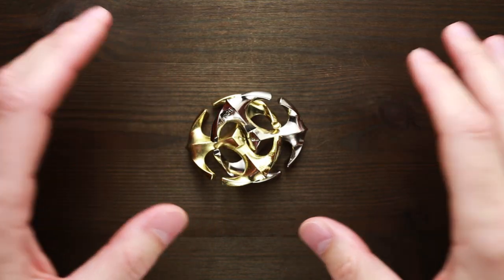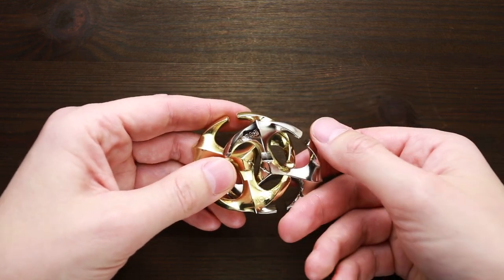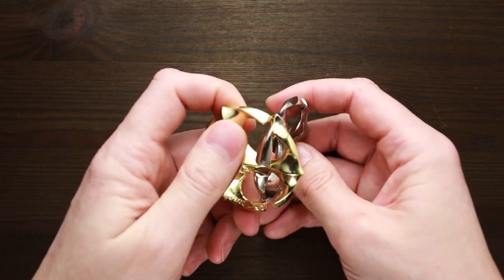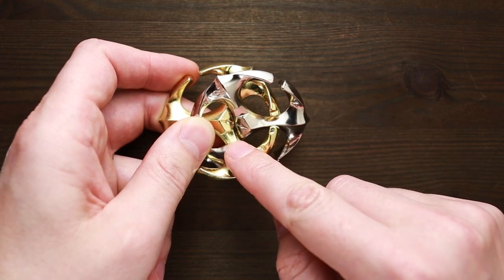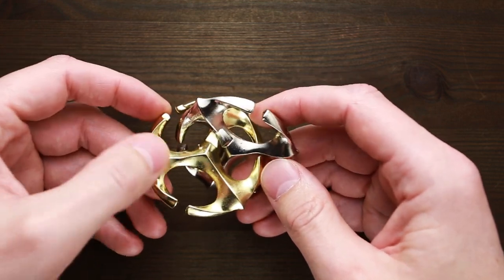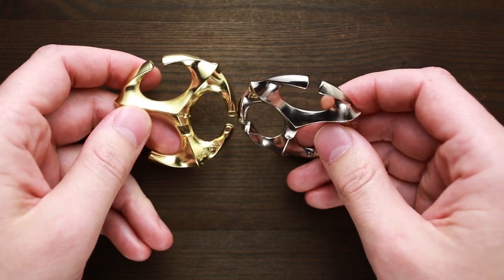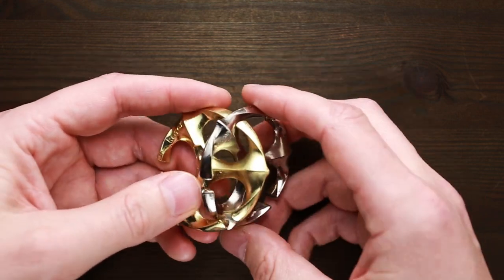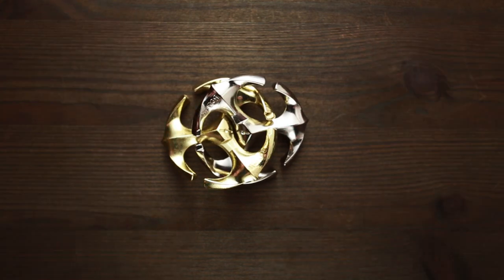Cast Rotor is the new Hardest Hanayama puzzle?!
In this video you will find how to solve a brand new Cast Rotor puzzle by Hanayama. Difficulty level 6/6. It took me 2 hours to take it apart and assemble again and 4 more hours to understand how i did it.